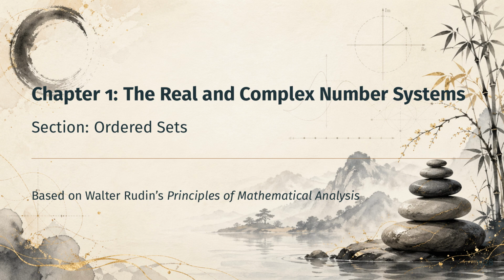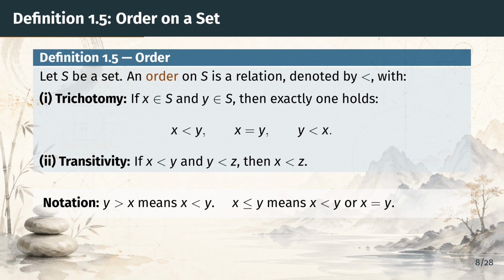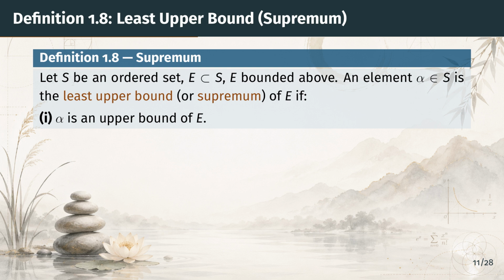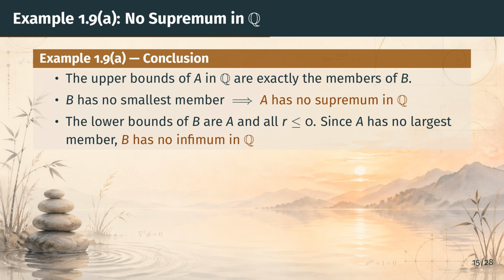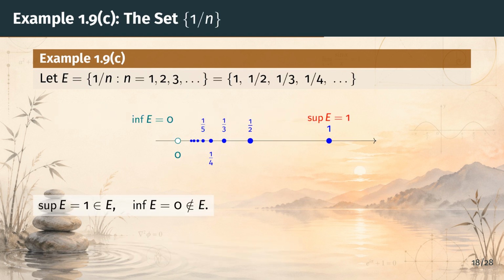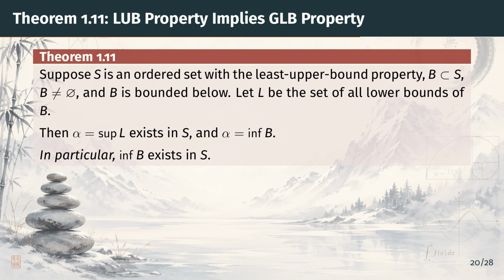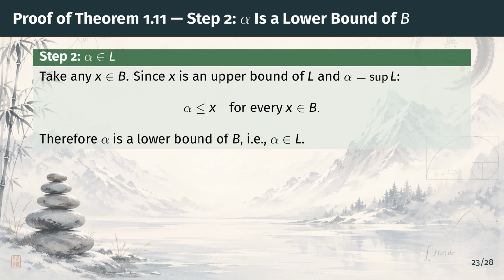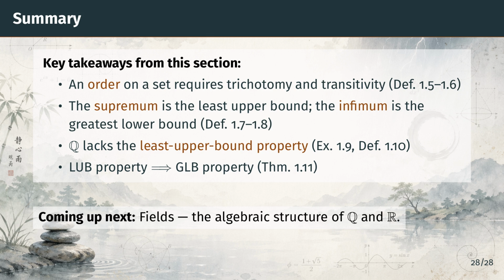Chapter 1 Sec. 2: Ordered Sets [Principles of Mathematical Analysis]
Welcome back to the Principles of Mathematical Analysis video series. This is Chapter 1, Section 2: Ordered Sets. In the previous section, we saw that the rational numbers have gaps, and that the set of rationals p with p squared less than 2 has no least upper bound in the rationals. In this section, we will make these ideas precise by defining what it means for a set to be ordered, and what it means for a set to have the least-upper-bound property. Let's begin.